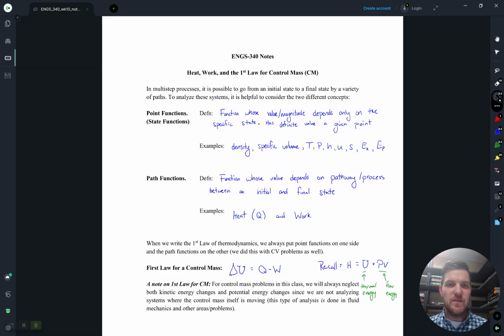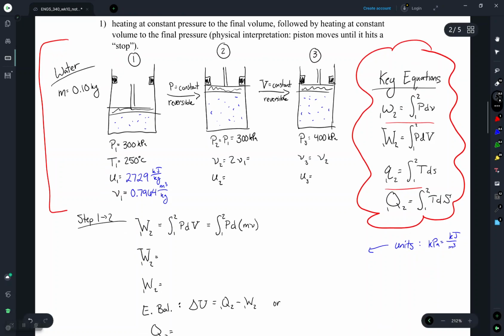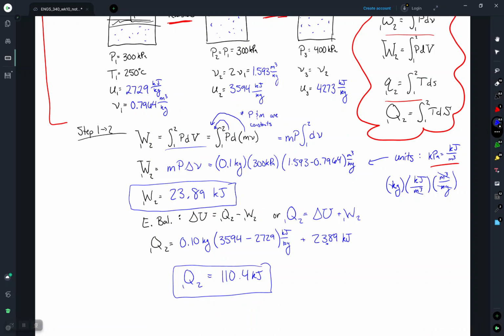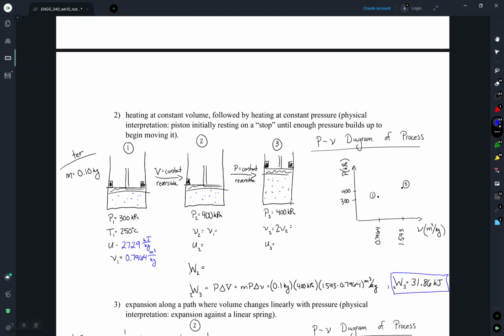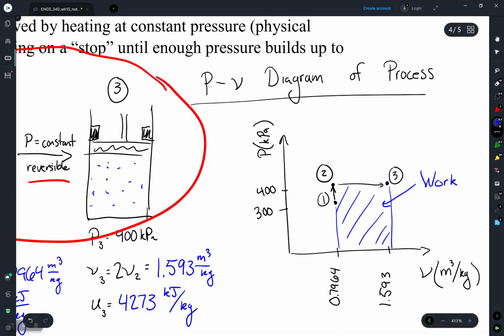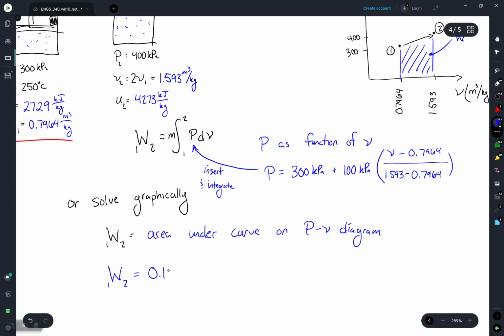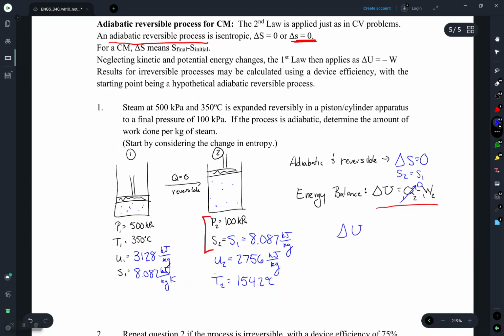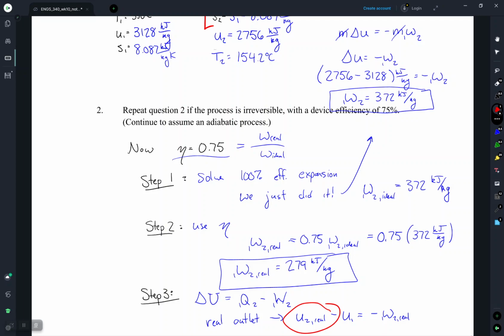ENGS 340 - 11/15 Lecture Video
This video goes over the basics of CM problems.